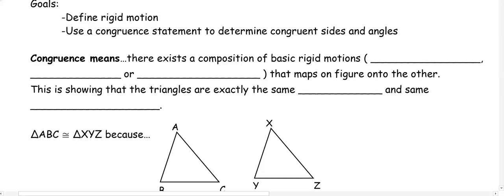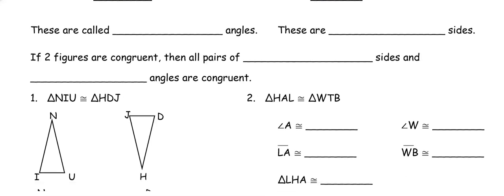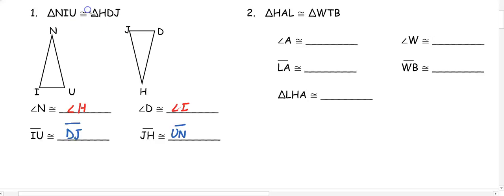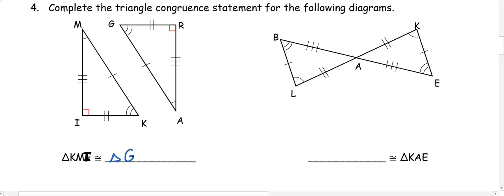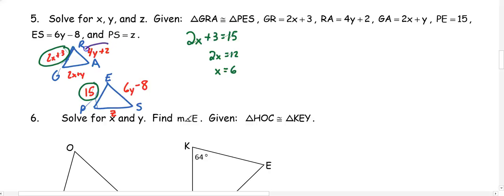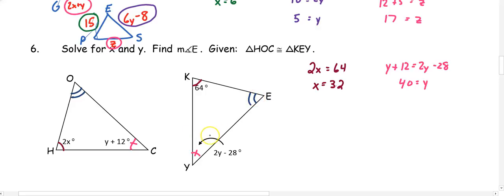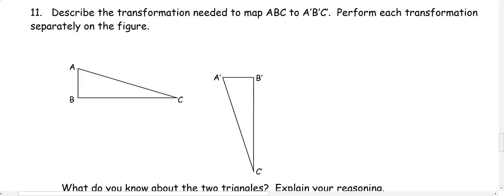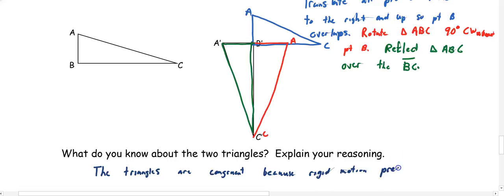U6D1: Rigid Motion and Triangle Congruency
Unit 6 Day 1:Triangle Congruency and Rigid Motion